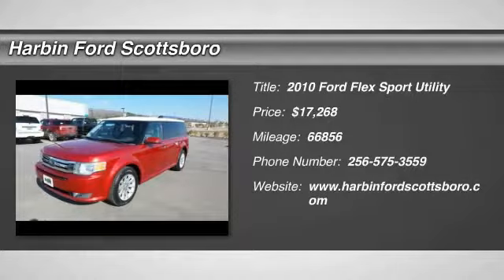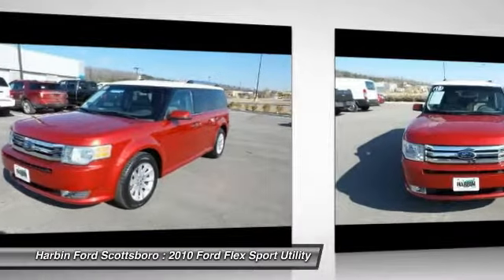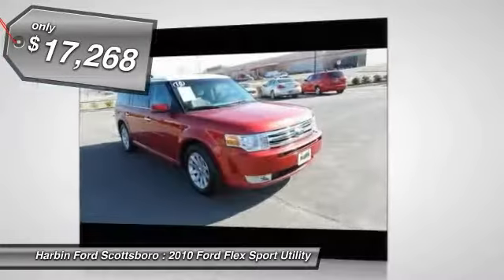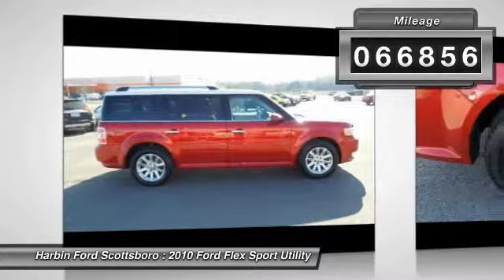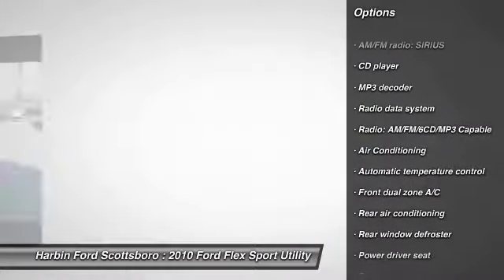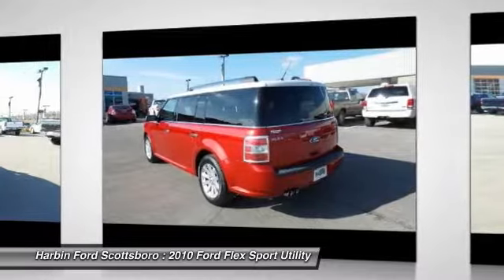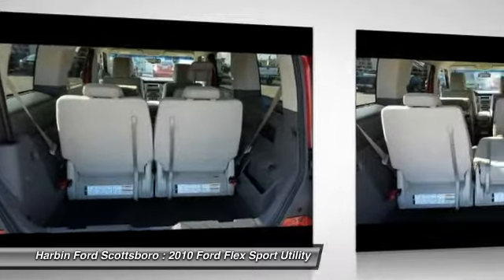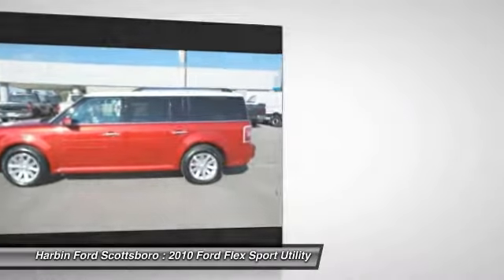2010 Ford Flex Scottsboro AL 1T038J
2010 Ford Flex SEL - $17268

Don't bother looking at any other SUV! Welcome to Harbin Ford! brbrHow would you like riding away in this charming 2010 Ford Flex at a price like this?